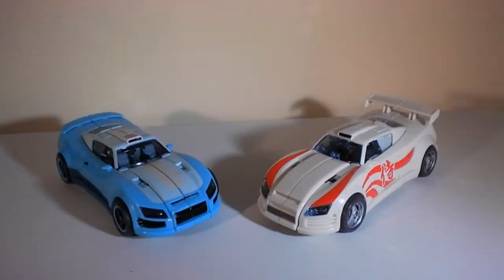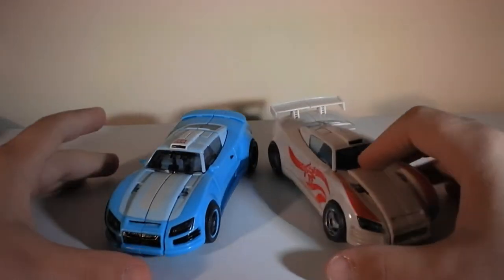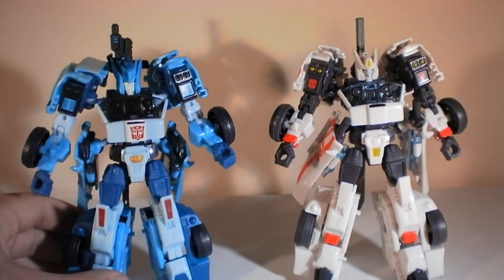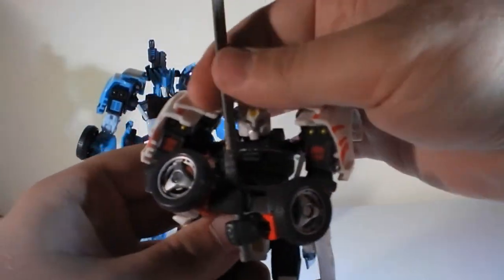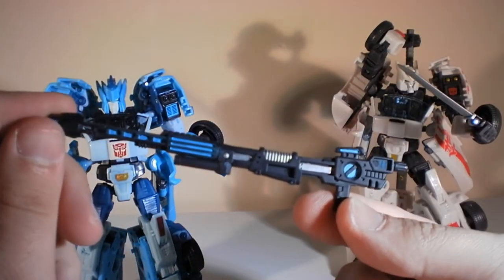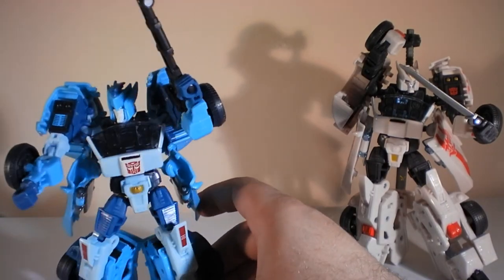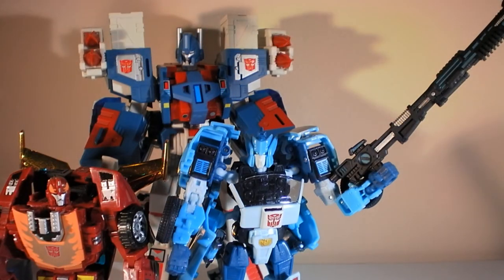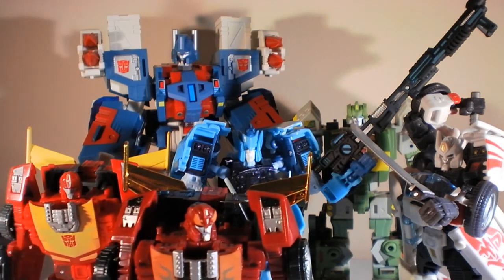T2RX6 Reviews: Transformers Generations Blurr and Drift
This is a video review of Transformers Generations Blurr and Drift.

Please note that my Blurr and Drift have been customized a little to bring out some of the details on the molds!

If you would like to do the same you need:

A small paint brush.

For Drift:
Black paint
Silver paint
Gold Paint
And Yellow paint (though you could thin the gold and use that for the Kanji)

For Blurr
Black Paint
"Ice" blue - a light blue paint)
Silver
and Dark Silver Metallic

I highly recommend detailing your toys!